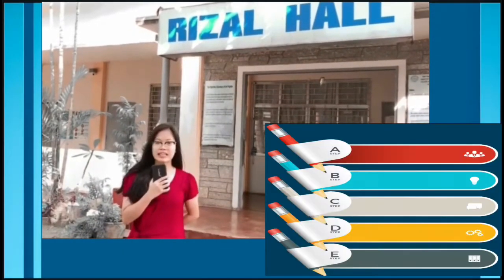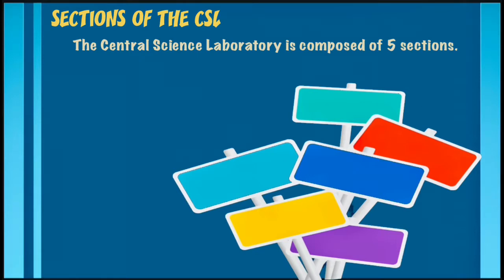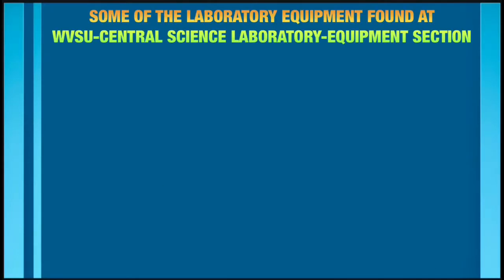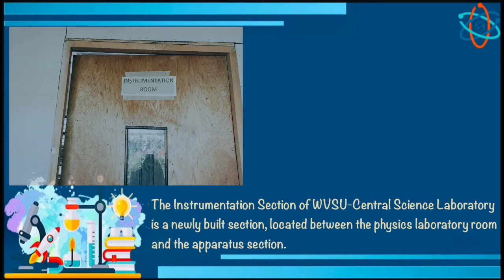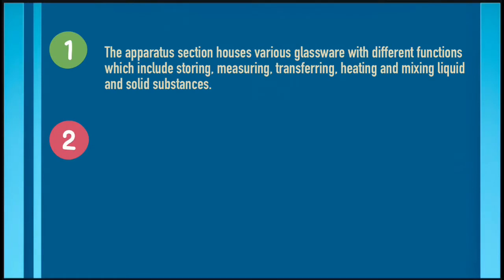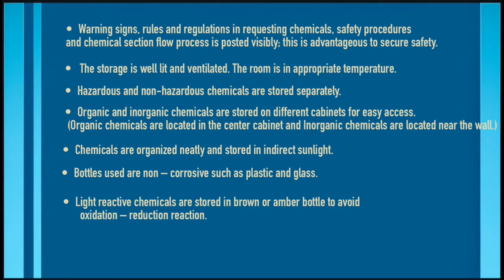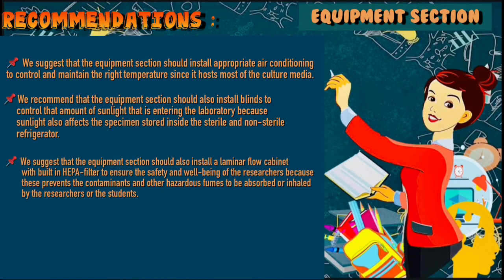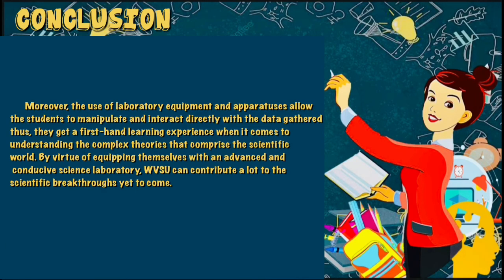Intensive Laboratory Presentation (Group 3)